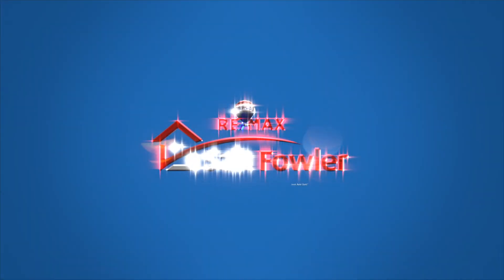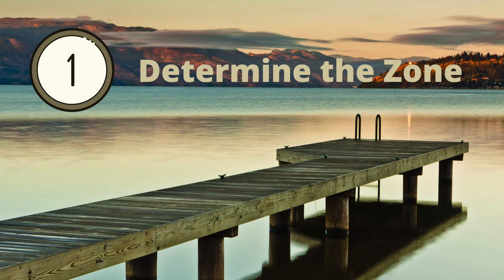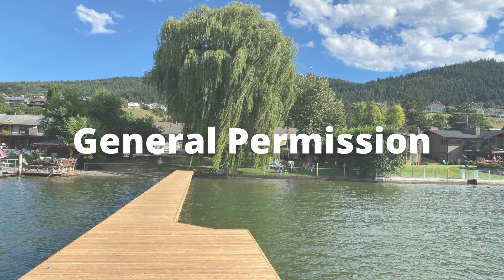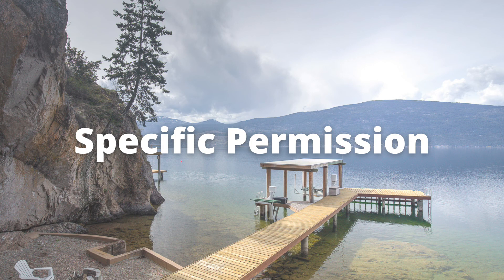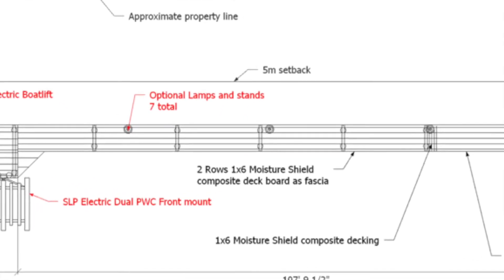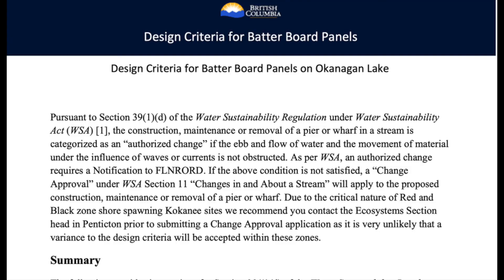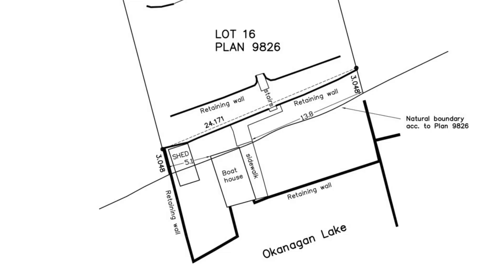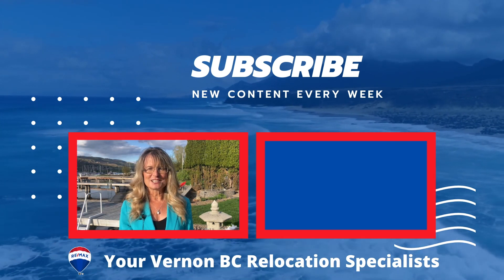Building or Buying a Dock on Lakefront in the Okanagan (3 of 3)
Building or Buying a Dock on Lakefront in the Okanagan

In our third and last video in our Lakefront series, we look at the in's and out's of buying a waterfront property with a dock, or if you are buying and wanting to build a dock after an Okanagan lakefront purchase.  It can be a bit complicated!

Helpful Contacts:
Contact at BC Front Counter (Ministry of Forests, Lands and Natural Resource Operations): 2501 14 Avenue, Vernon BC V1T 8Z1

QP (Biologist):  Canyon Wren Consulting Inc. - Mark Piorecky - R.P.Bio., MSc.,
Wildlife Biologist / Owner